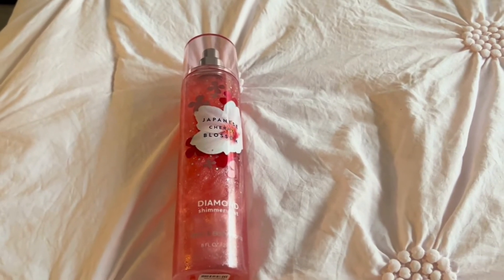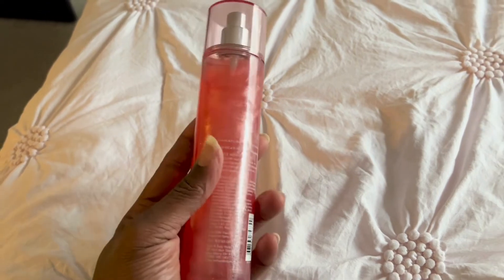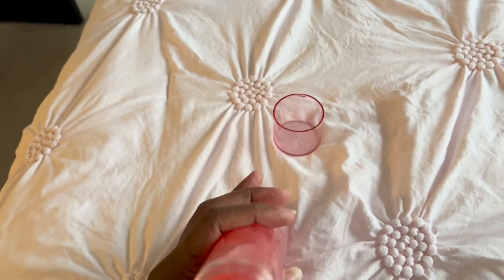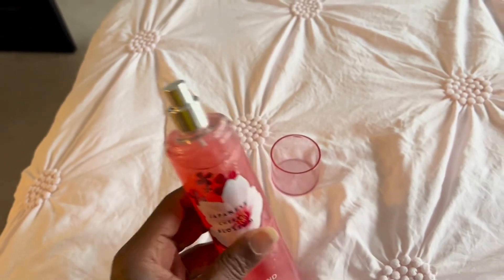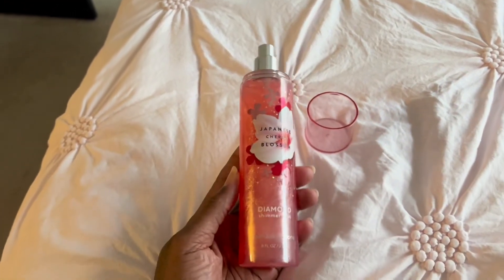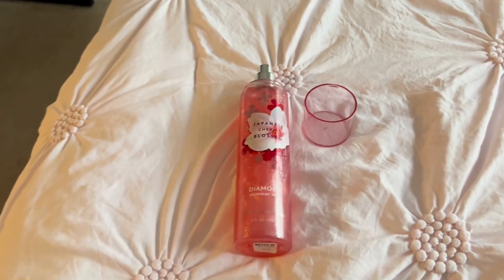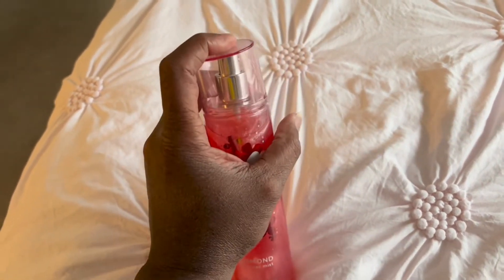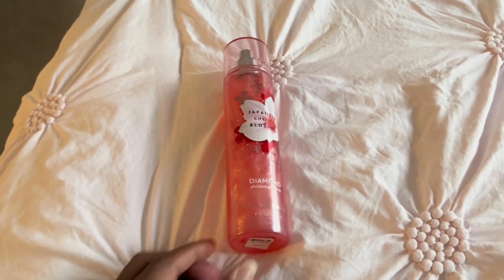Sensational Splendor: Bath and Body Works Diamond Shimmer Mist Exposed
Amazon Walmart

Best Bath and Body Works Diamond Shimmer Mist, Japanese Cherry Blossom Hands-on Review

Get ready to elevate your senses with Bath and Body Works Diamond Shimmer Mist in Japanese Cherry Blossom. This luxurious shimmer mist will add a sparkly and alluring touch to your daily routine. Try it today and transform yourself into a shimmering goddess!

They say diamonds are a girl's best friend, and judging how skin dazzles with shimmer and gorgeous glimmer after applying our new Diamonds Shimmer Mist, they're right! Infused with real diamond dust and softening aloe, Diamonds Shimmer Mist makes skin look as glamorous as it feels! You're guaranteed to catch the light, turn heads, and shine like a jewel while radiating our irresistible fragrances!